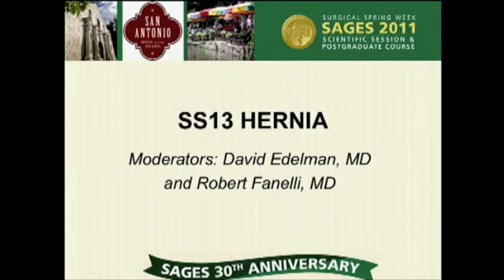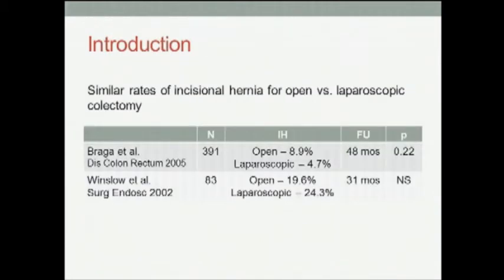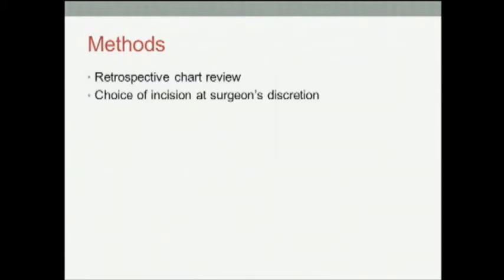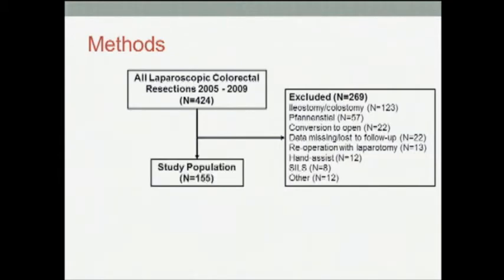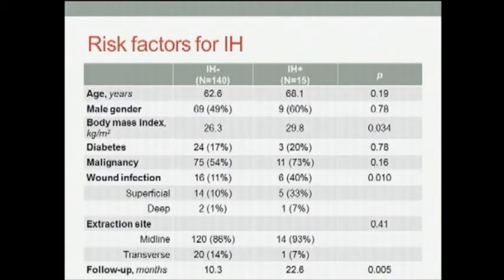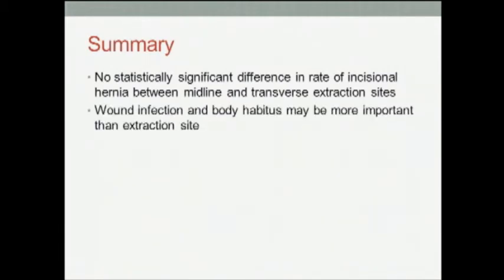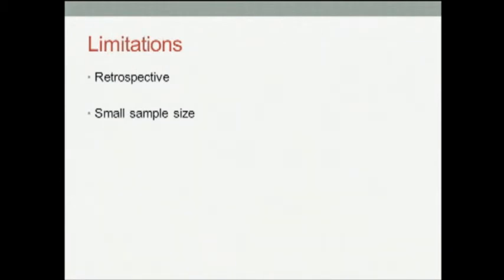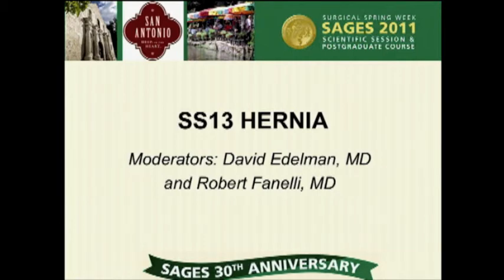SS13 Hernia: S073 RISK FACTORS FOR INCISIONAL HERNIA AFTER LAPAROSCOPIC COLON RESECTION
Lawrence Lee, MD